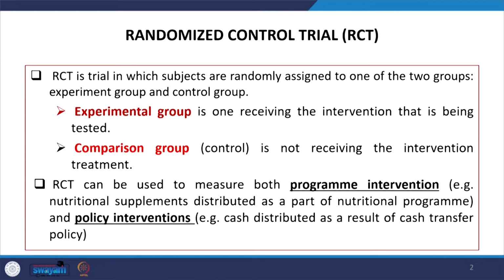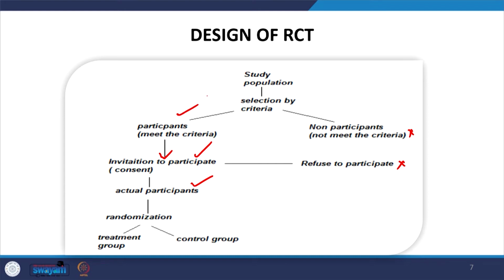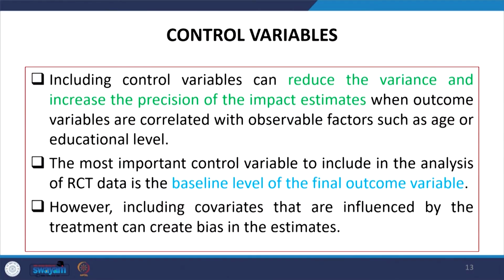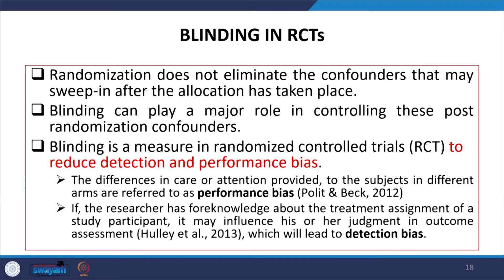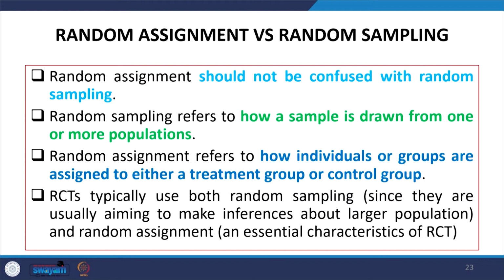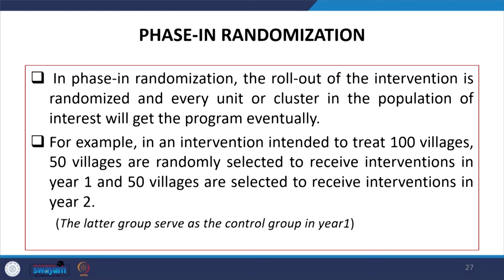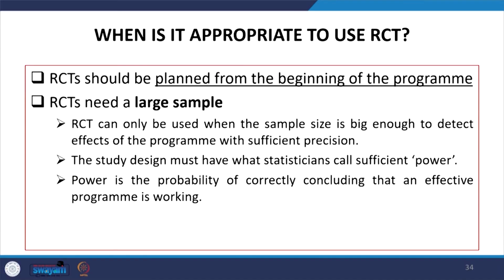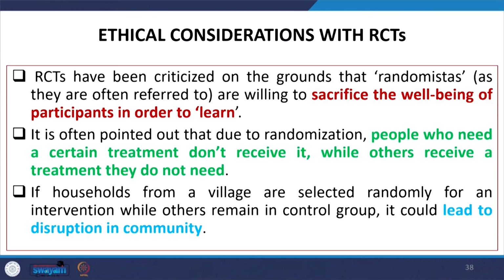Lecture 39: Randomized Control Trial (RCT)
In this lecture, Randomized Control Trial is discussed in detail.